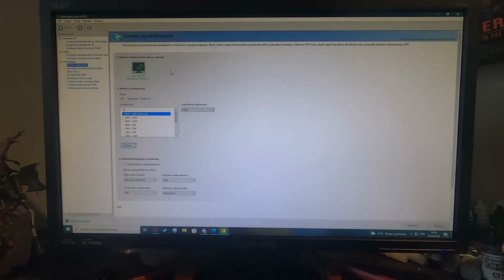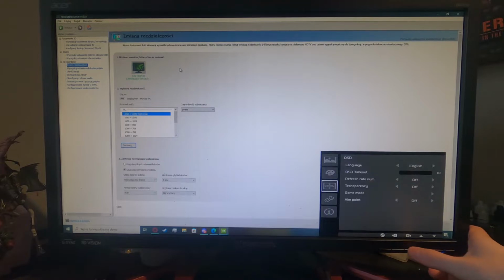Acer XB241H - How To Change Menu Language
Find more information about Acer XB241H :
If you want to change language for OSD menu in Acer XB241H, this video might be essential. Simply follow our step-by-step video tutorial and learn how to switch language for Menu of Acer Xb241H. We made this video to make Acer XB241H Easier to manage, just for you! Cheers.

How to switch language on Acer XB241H ?
How to pick language on Acer XB241H ?
How to find menu language on Acer XB241H ?
Acer XB241H Language
Language menu on Acer XB241H
How to switch back english on Acer XB241H ?